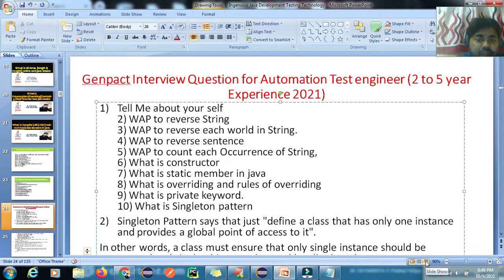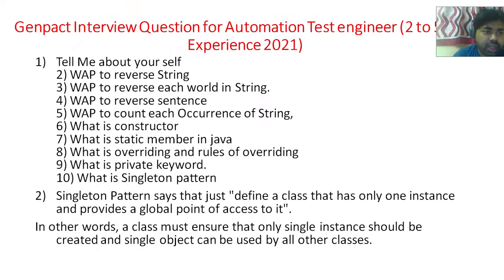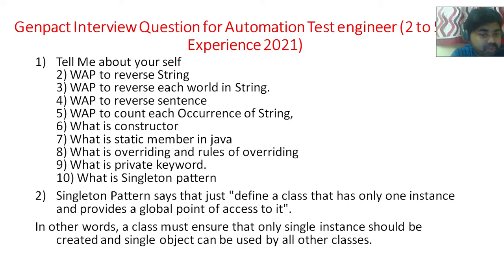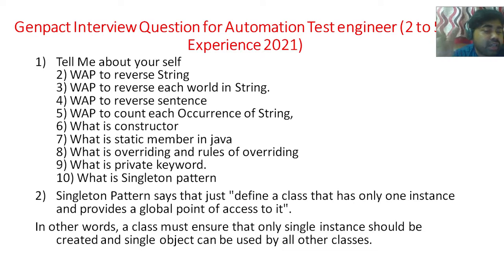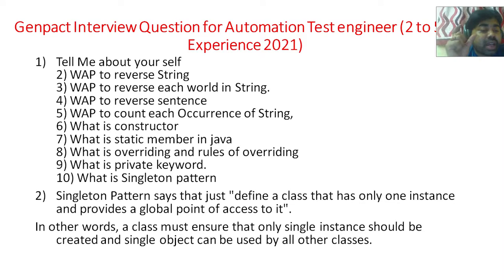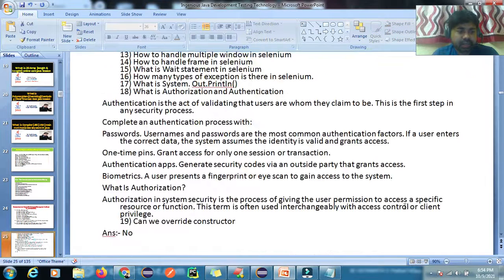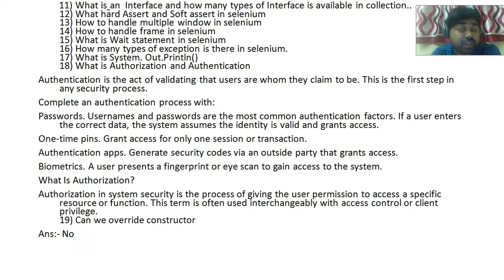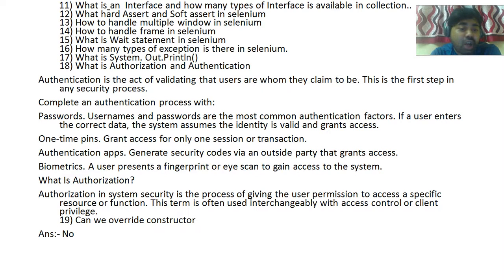Genpact Interview Question for Automation Test engineer (2 to 5 year Experience 2021)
Tell Me about your self2) WAP to reverse String3) WAP to reverse each world in String.4) WAP to reverse sentence5) WAP to count each Occurrence of String,6) What is constructor7) What is static member in java8) What is overriding and rules of overriding9) What is private keyword.10) What is Singleton pattern
Singleton Pattern says that just "define a class that has only one instance and provides a global point of access to it".
In other words, a class must ensure that only single instance should be created and single object can be used by all other classes.
11) What is an  Interface and how many types of Interface is available in collection..12) What hard Assert and Soft assert in selenium13) How to handle multiple window in selenium14) How to handle frame in selenium15) What is Wait statement in selenium16) How many types of exception is there in selenium.17) What is System. Out.Println()18) What is Authorization and Authentication
Authentication is the act of validating that users are whom they claim to be. This is the first step in any security process.
Complete an authentication process with:
Passwords. Usernames and passwords are the most common authentication factors. If a user enters the correct data, the system assumes the identity is valid and grants access.
One-time pins. Grant access for only one session or transaction.
Authentication apps. Generate security codes via an outside party that grants access.
Biometrics. A user presents a fingerprint or eye scan to gain access to the system.
What Is Authorization?
Authorization in system security is the process of giving the user permission to access a specific resource or function. This term is often used interchangeably with access control or client privilege.19) Can we override constructor
Ans:- No